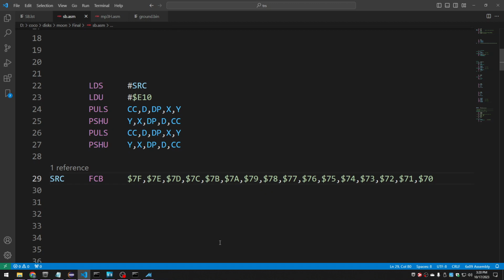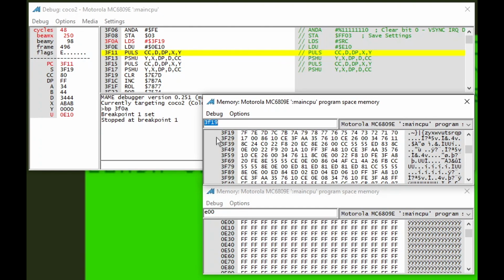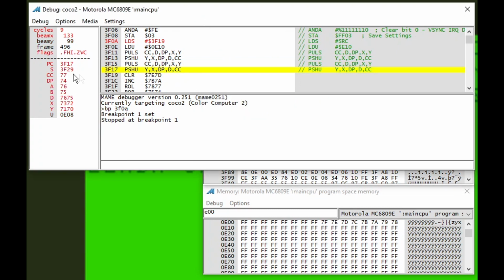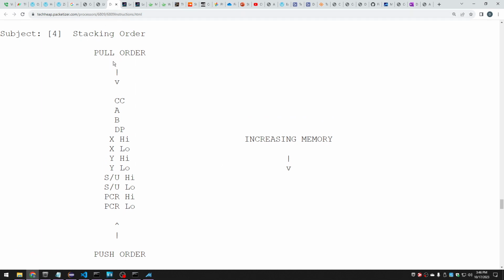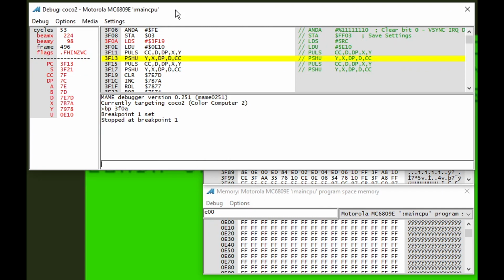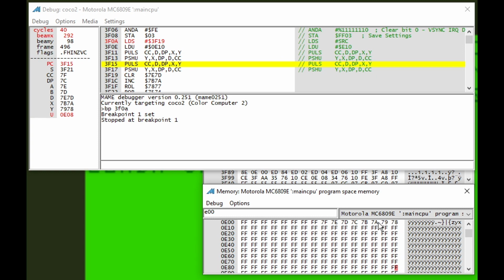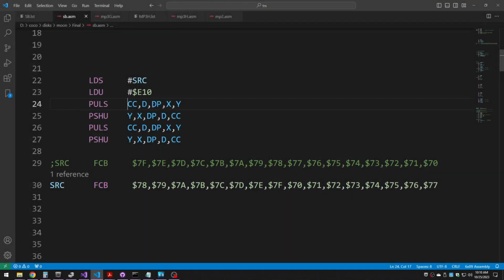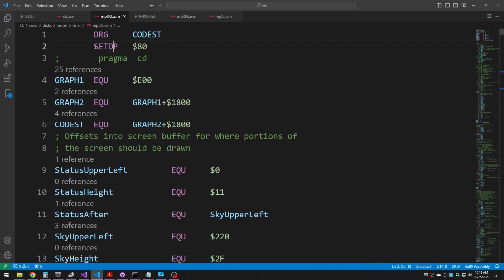The upside-down, partially unreversed world of Stack Blasting | Game revolutions cycle 4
In the previous video, I introduced "baby" stack blasting, where we do the simple task of drawing a solid color onto a portion of the screen.  Today we tackle the more general case of stack blasting an arbitrary image.  This time we use both S & U as stack pointers, get DP and CC involved in the action, discover that the byte ordering is anything but intuitive, and deal with the complications of blasting a picture that SCROLLS.

00:00 Intro
01:29 The Problem
02:19 Visualizing bytes to blast as numbers
02:53 Example stack blasting code with 2 stack pointers
04:46 Debugger clarifies the problem
10:24 Fix that buffer
10:50 Debug fixed code
11:35 Visualize fix with numbered bytes
12:12 Visualize with mountains
12:42 What about scrolling?
15:40 Caveats with DP & CC
18:07 Closing